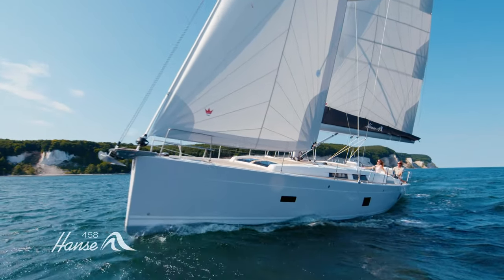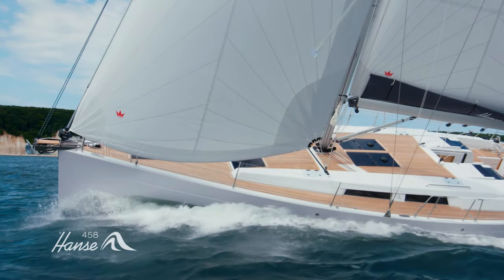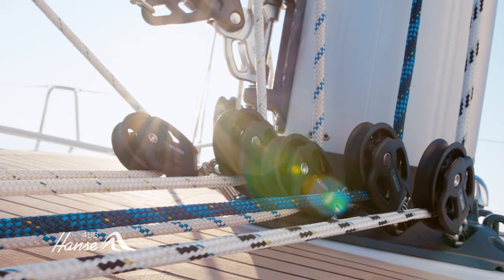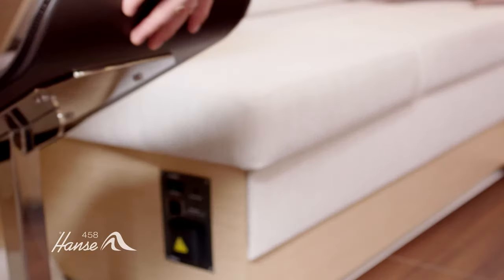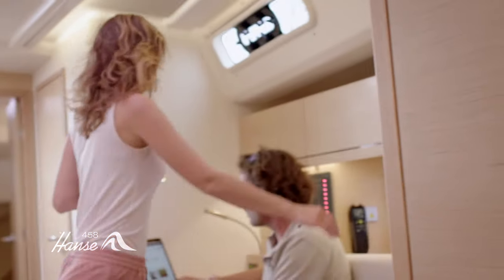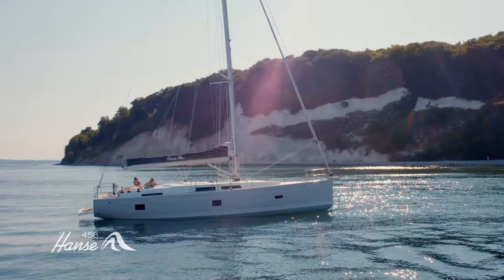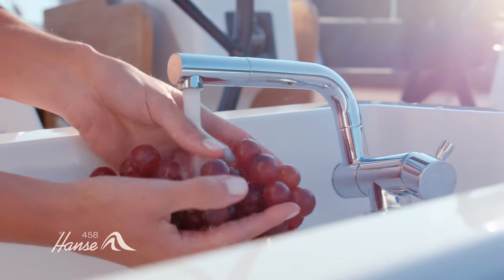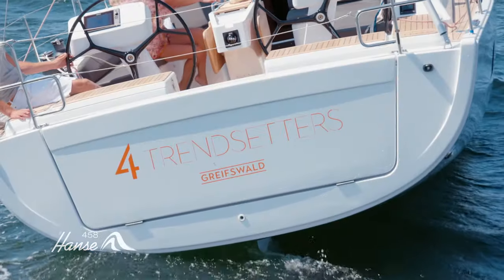Hanse 458 - Exclusive Explanation Cut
All technical details, thrilling features and interior highlights of the Hanse 458.